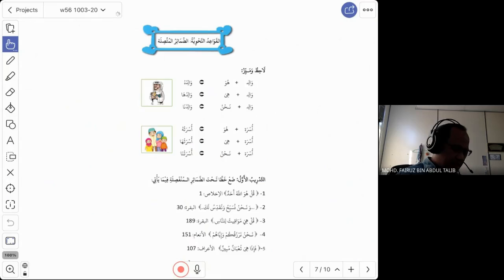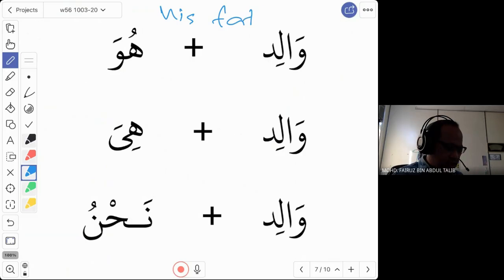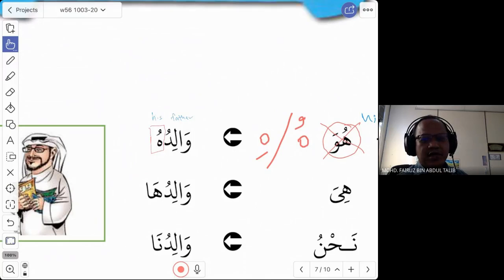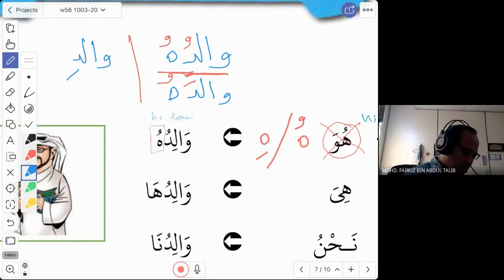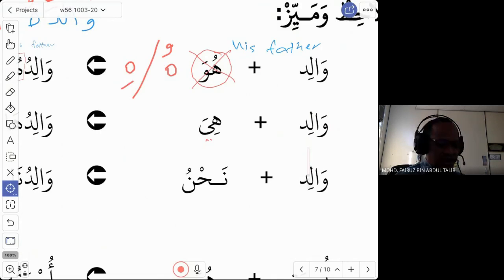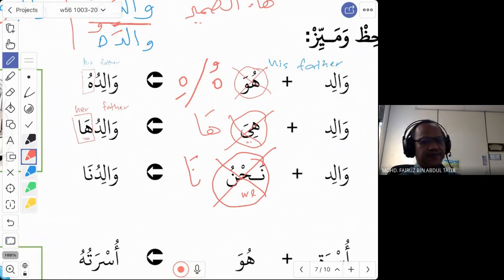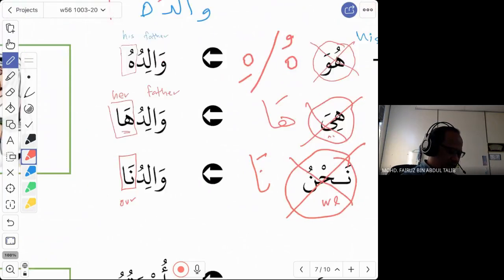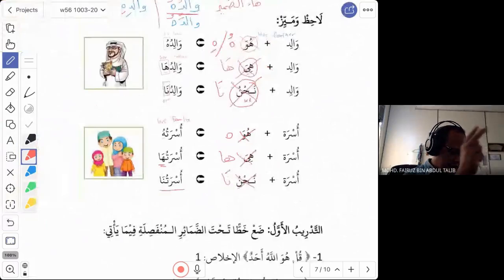Attached Pronouns الضمائر المتصلة - His, Her, Our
This is a series of recorded lessons for Lesson #3 of LQAD1003 Arabic 1